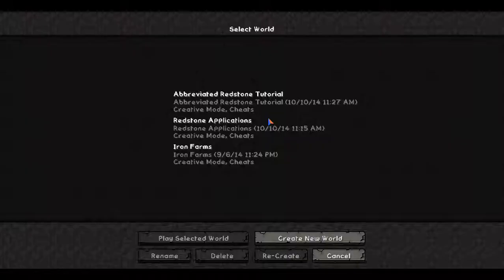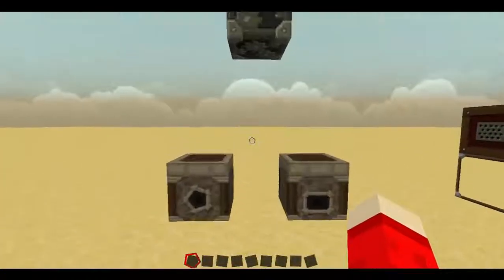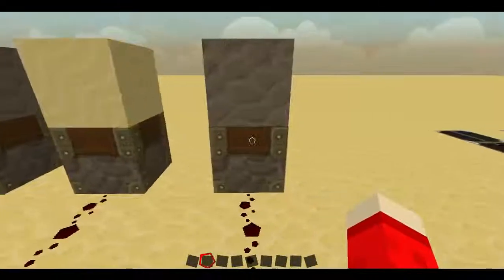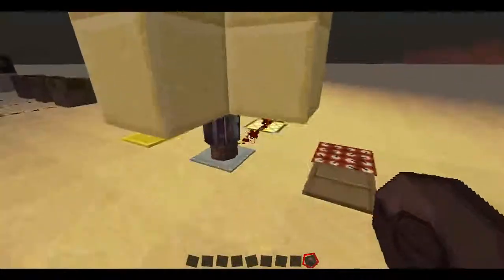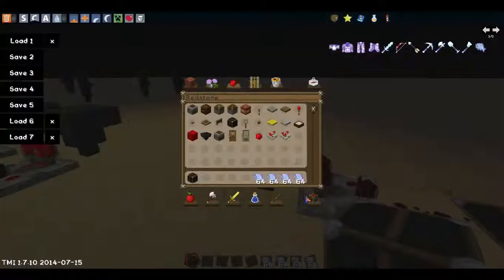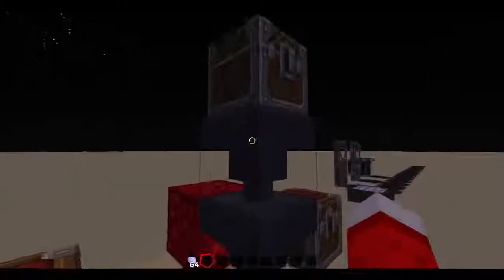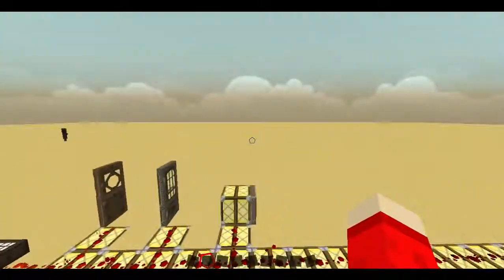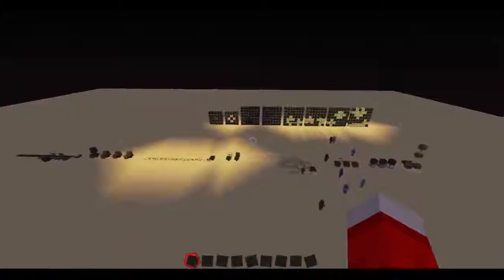Abbreviated Redstone 2/3 - Powerable Blocks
Part 1 showed how objects could create redstone current..
Part 2 shows how a variety of blocks can be interfaced with redstone.
Part 3 will show some example machines that can be made by using redstone.
This video was created with the Open Broadcasting Software, a free and EXTREMELY efficient open-source(did I mention FREE?) program that can stream or record straight to your file system.